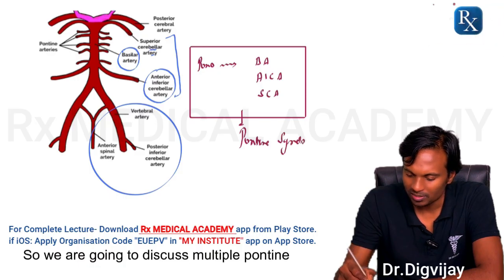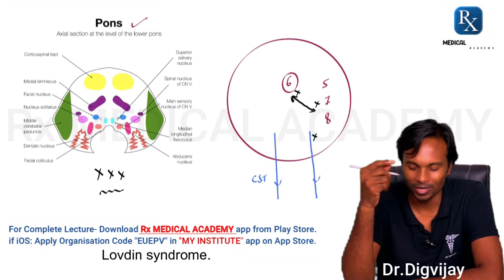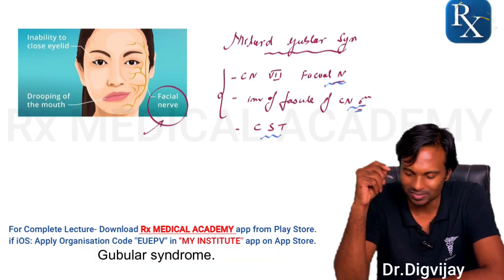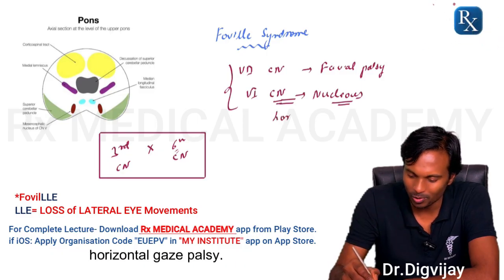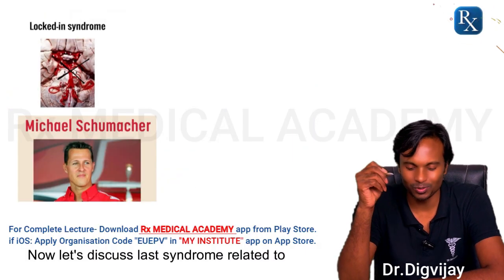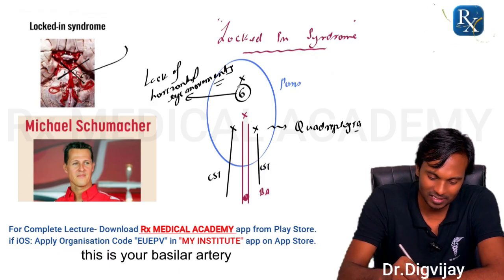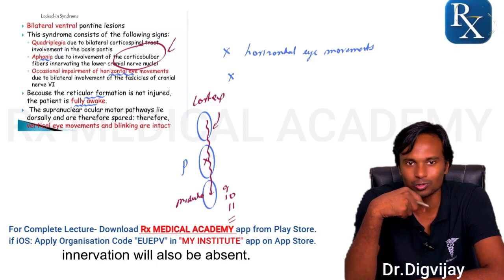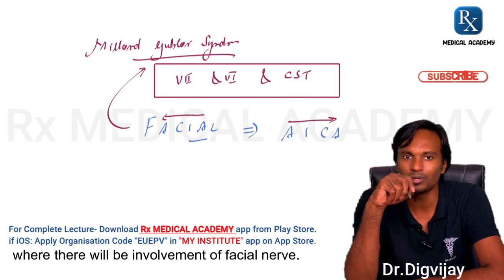Brainstem -PONTINE Syndromes Simplifed | Dr. Digvijay | Localization & Clinical Features I NEET-PG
Not anymore.

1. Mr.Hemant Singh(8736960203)